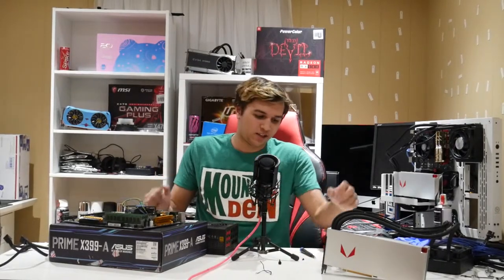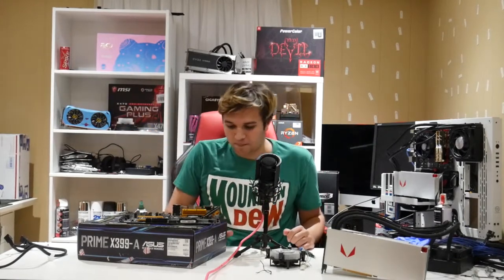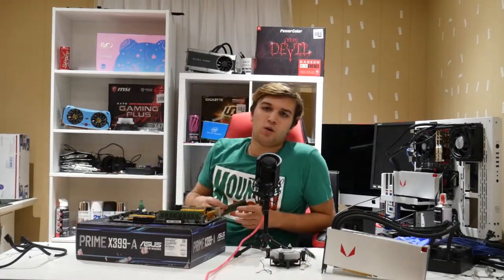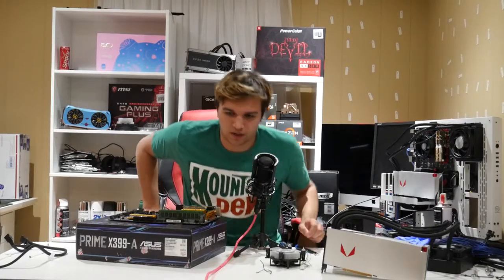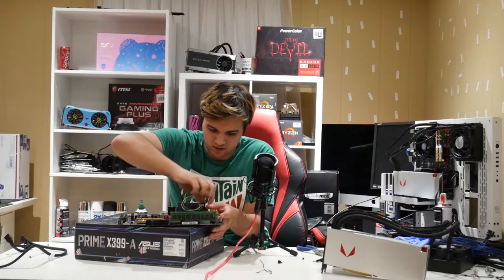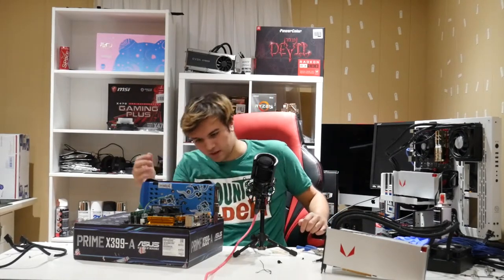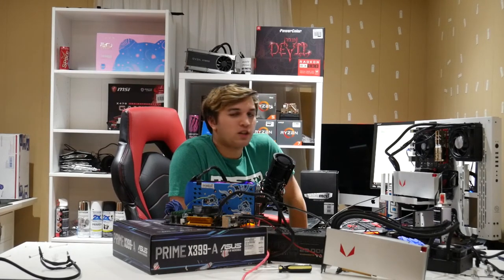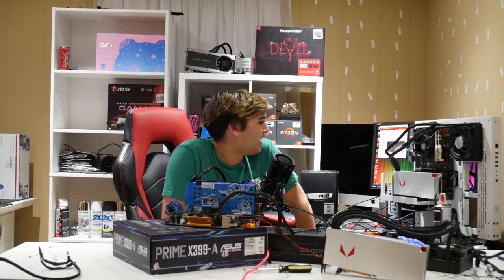Building a 4790K Gaming PC whilst Talking About how Easy it is to Build a Gaming PC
This video is just a casual sit down and chat video just showing you that building a pc doesn't have to be a stressful process even with expensive hardware at stake. Just take your time and you will have your new gaming PC built in no time.